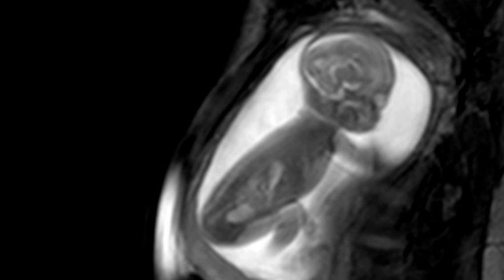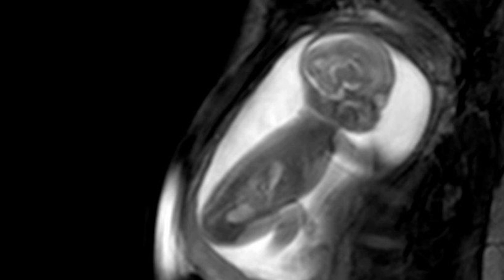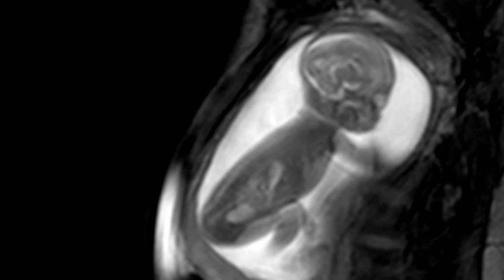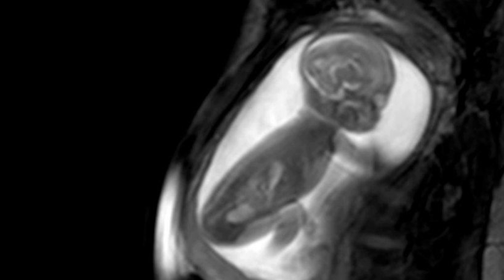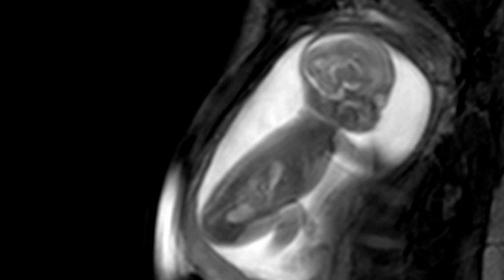As scientists get a 3D image of the fetal heart in the womb and save children's lives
Pregnant women were scanning apparatus magnetic resonance imaging (MRI) and powerful computers have built three-dimensional models of the tiny hearts that beat inside the unborn child.